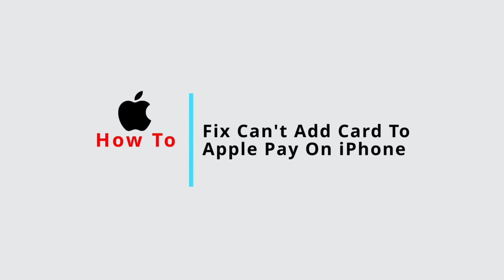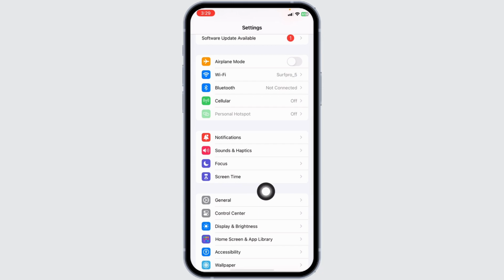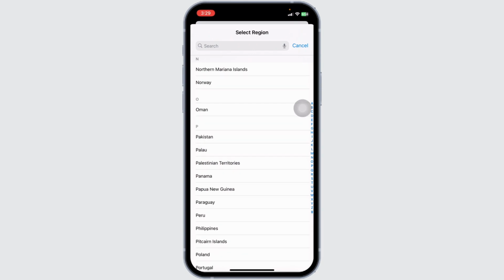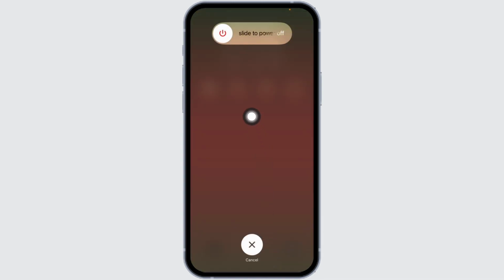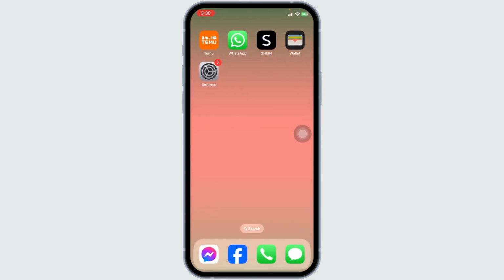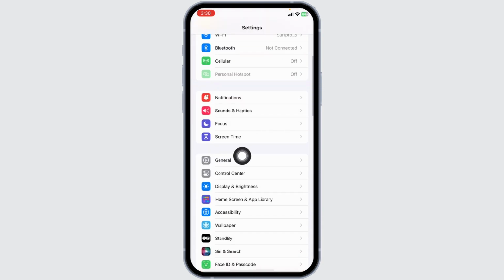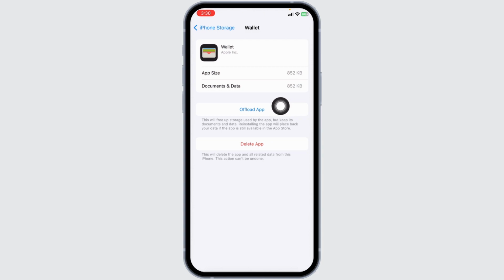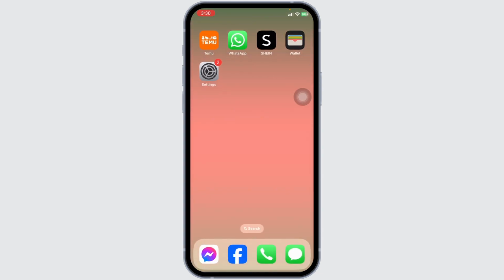How To Fix Can't Add Card To Apple Pay On iPhone (2024)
In this tutorial, we'll provide you with a step-by-step guide on how to fix the "Can't Add Card to Apple Pay" issue on your iPhone. We'll cover various troubleshooting methods and tips to ensure you can successfully add your card to Apple Pay.

👋 Welcome to QUICK FIX! In this video, we'll help you resolve the issue of not being able to add a card to Apple Pay on your iPhone. If you're facing difficulties adding your card to Apple Pay and want to make contactless payments with ease, this tutorial is here to guide you through the necessary steps.

Tips for Fixing "Can't Add Card to Apple Pay" Issue on iPhone
🔗 If you have any questions or need assistance with resolving the problem of not being able to add a card to Apple Pay, please feel free to leave a comment below, and we'll do our best to assist you.

📱 Timestamps:

0:00 - Introduction
0:05 - How to Fix "Can't Add Card to Apple Pay" on iPhone
0:10 - Steps  to Fix "Can't Add Card to Apple Pay" on iPhone